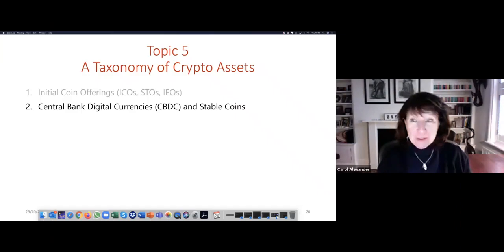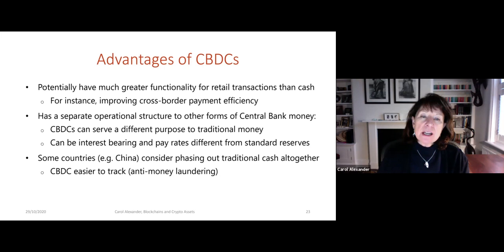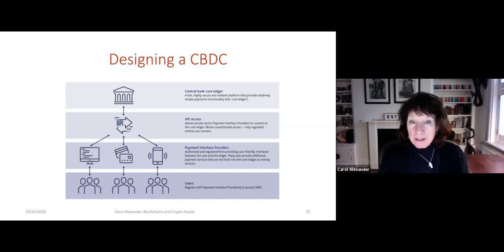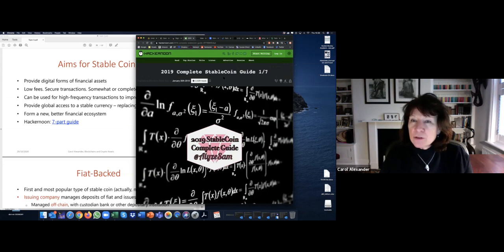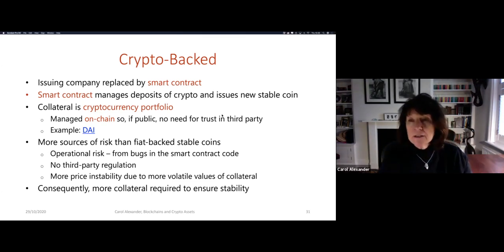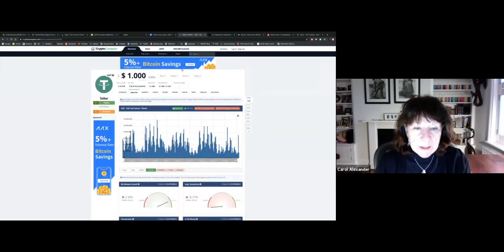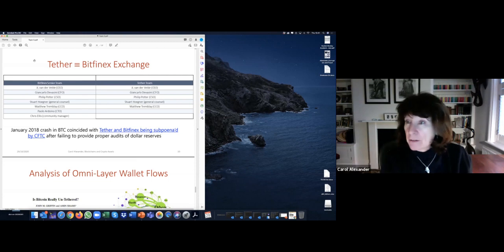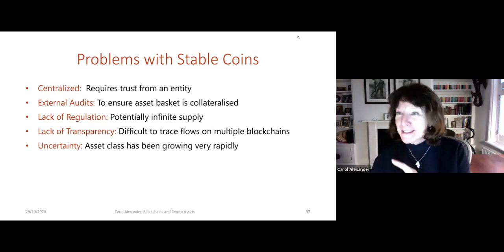CBDCs and Stable Coins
Blockchains and Crypto Assets, Lecture 5: ICOs, Stable Coins and CBDCs, Video 2 of 2